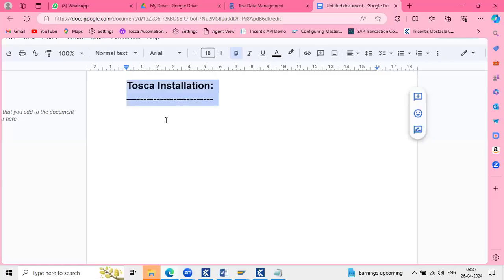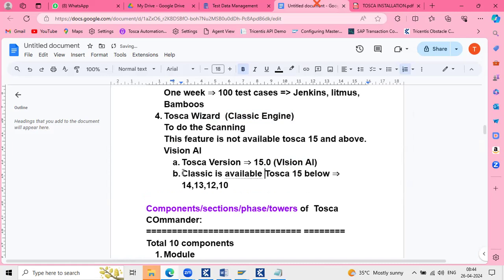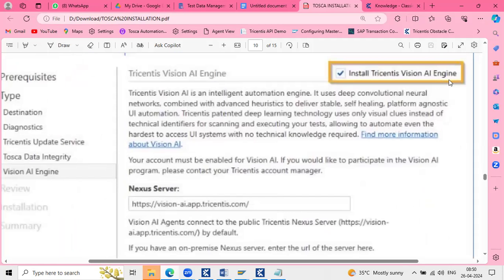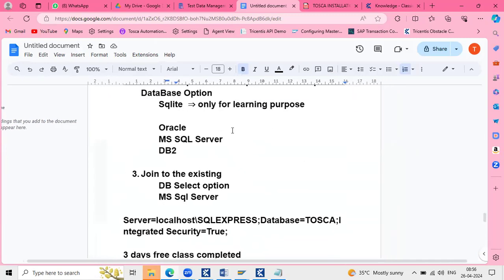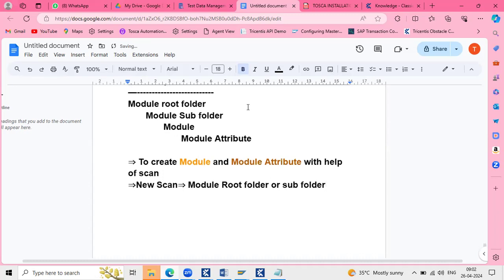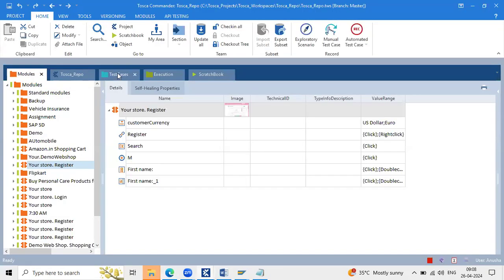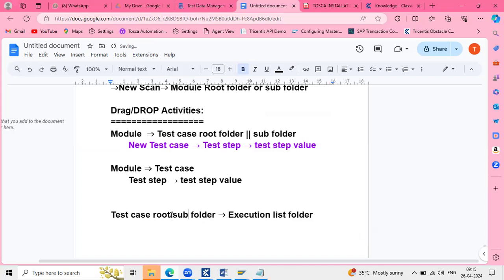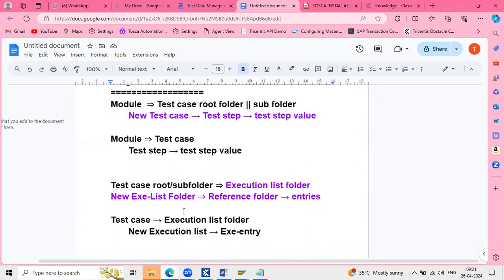2) Tosca Class( 26/04/2023)